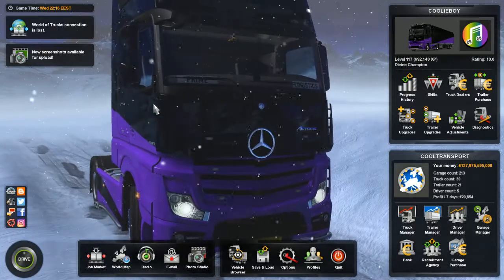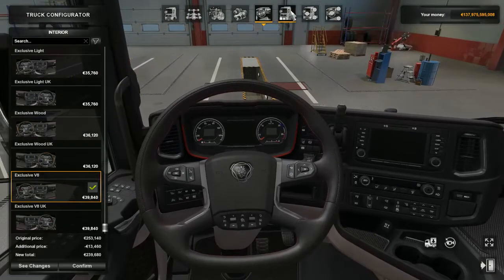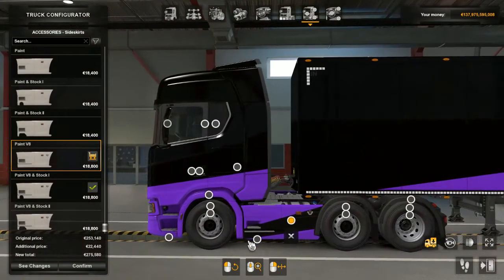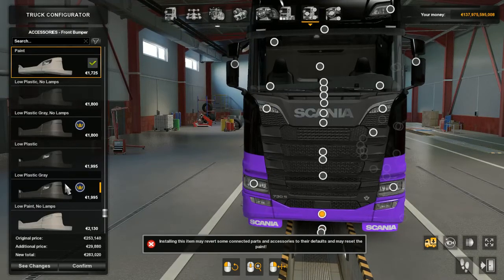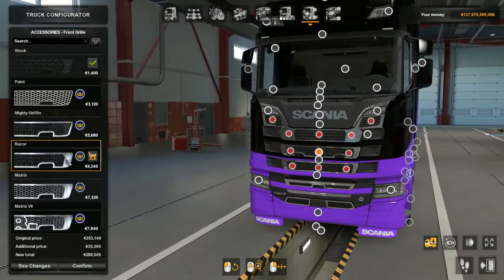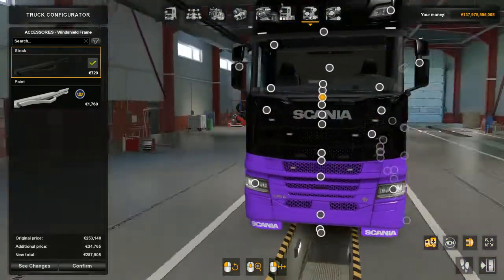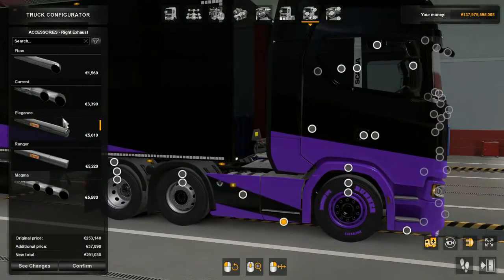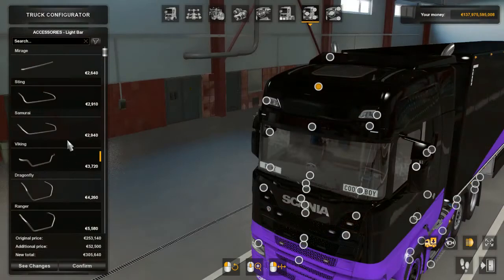Tuning the BEST SCANIA in the WORLD! [] ETS2 Tuning Pack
Upload schedule:
- Wednesday 17:00 GMT+1
- Sunday 17:00 GMT+1